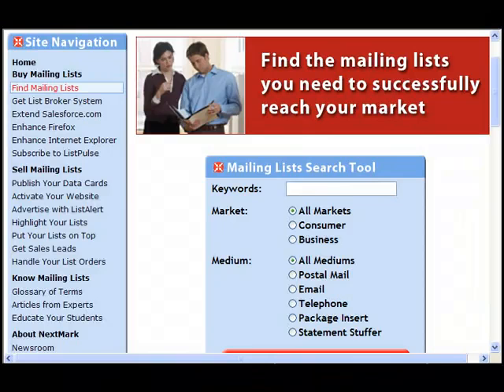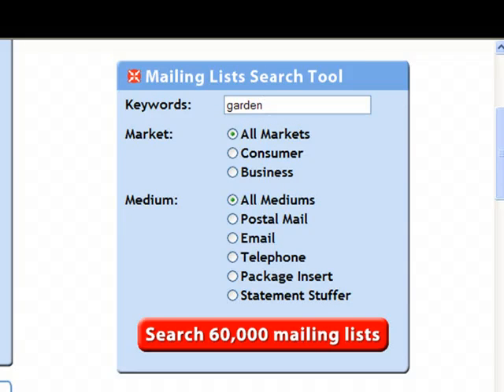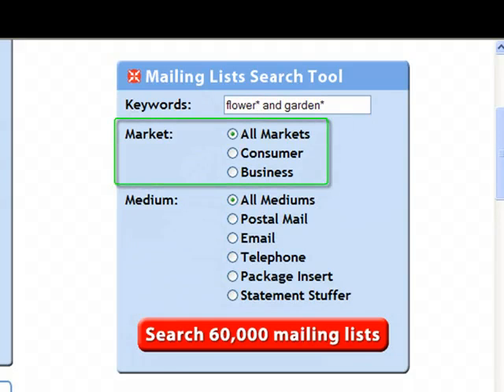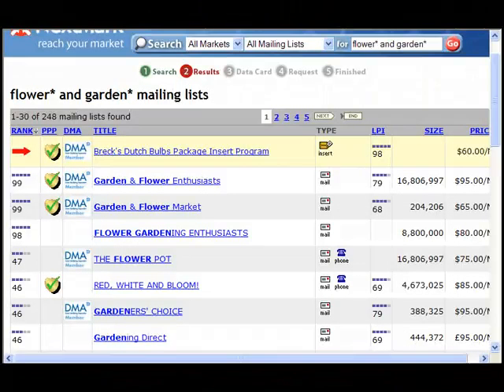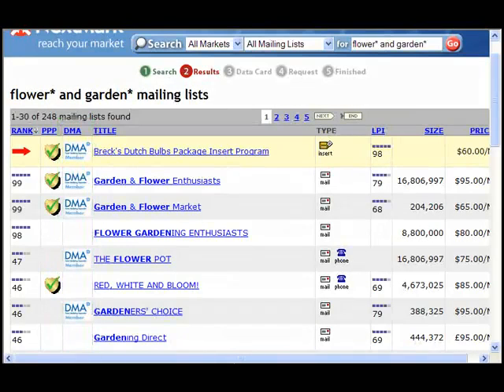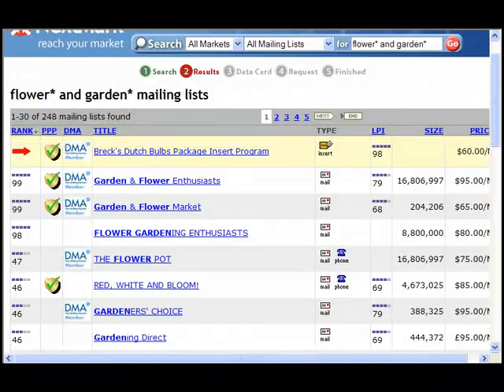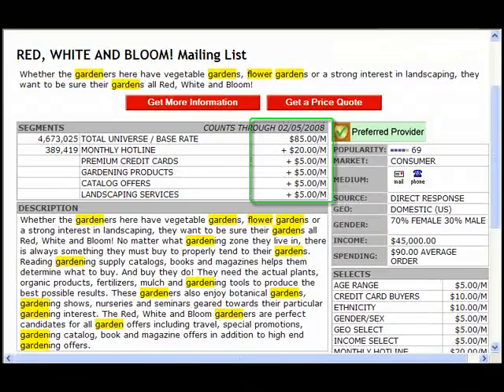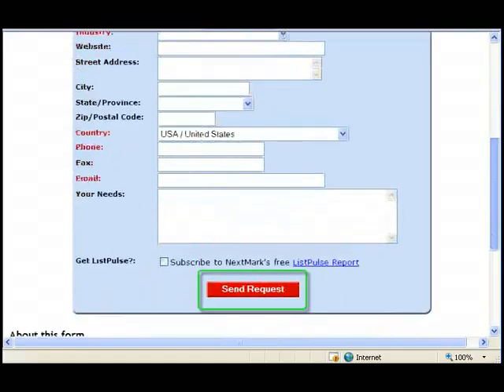How To Find Mailing Lists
How to build your own mailing list AND make money!!